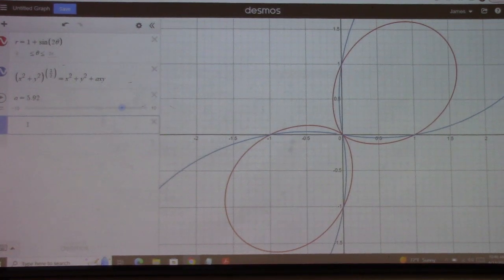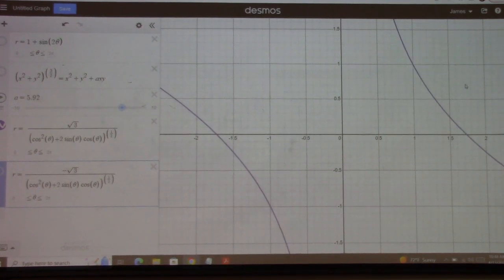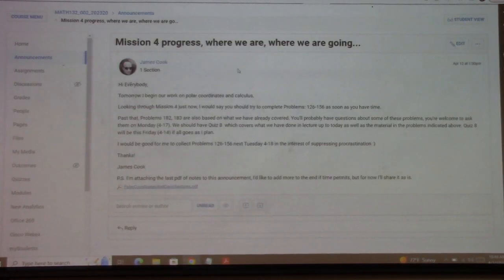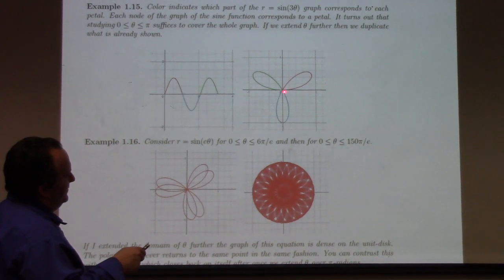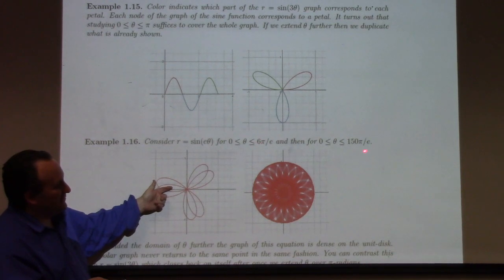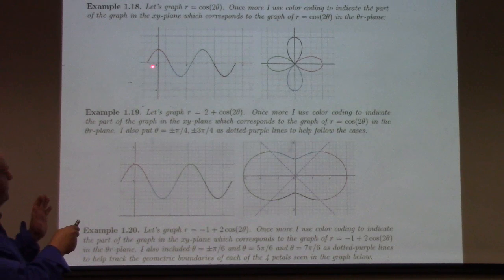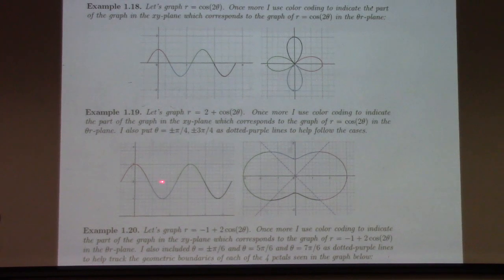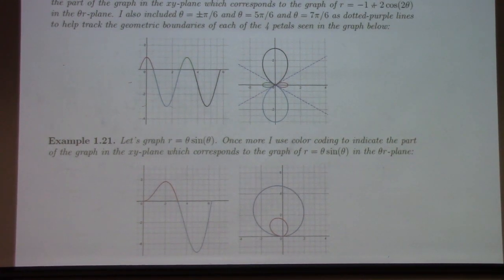Calculus II: polar coordinates, 4-13-23 part 2